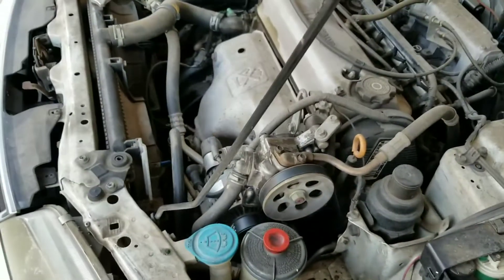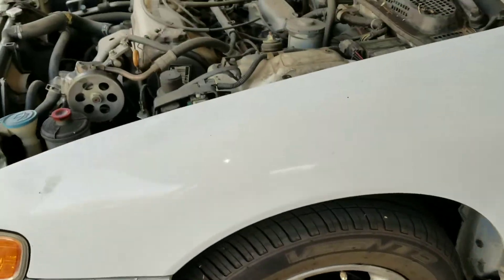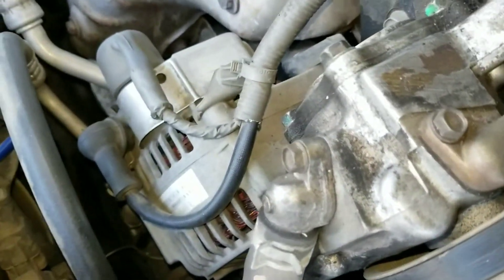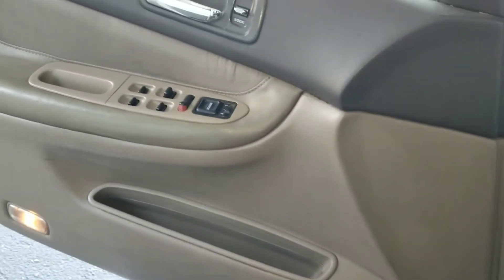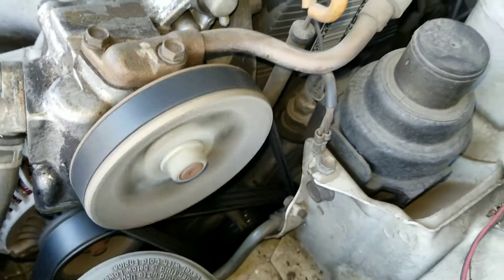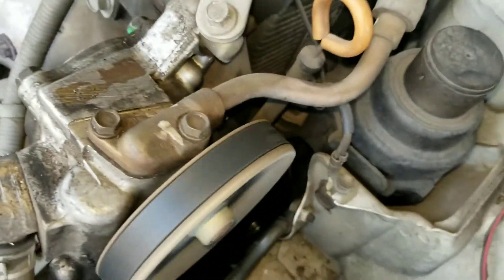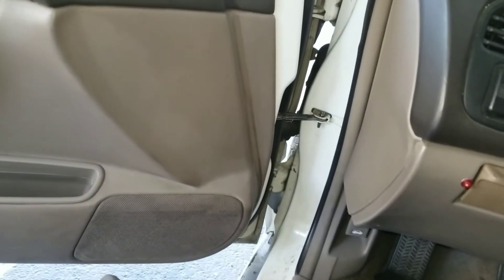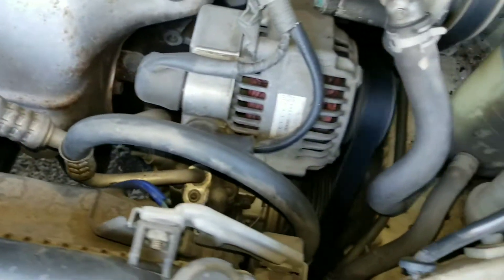1996 Honda Accord Harmonic Balancer Update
Update after replacing a broken harmonic balancer on my 96 accord. Fixed this sucker in 110 degree Arizona heat. Not Fun! lol